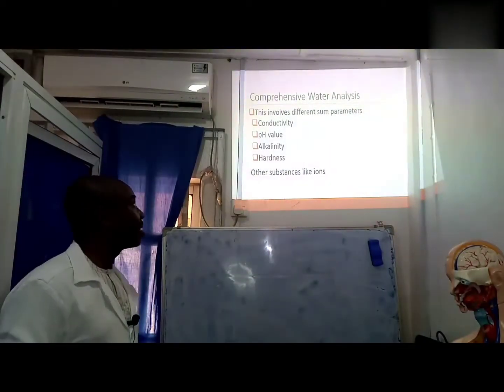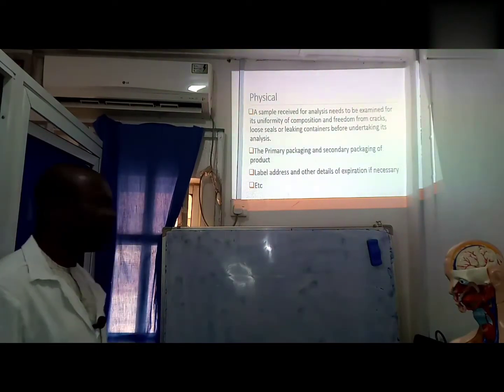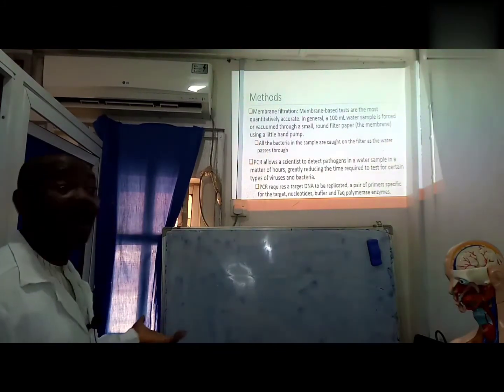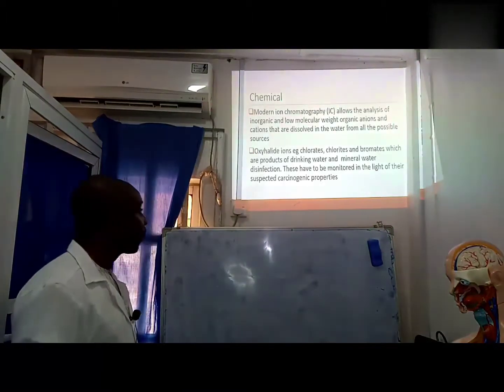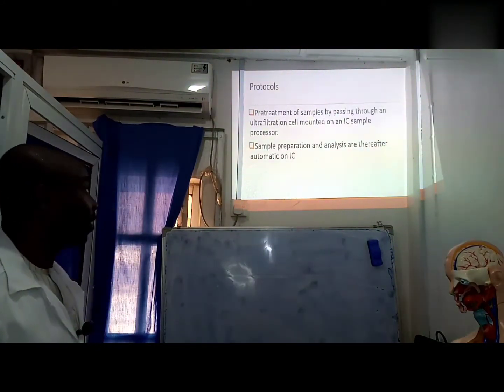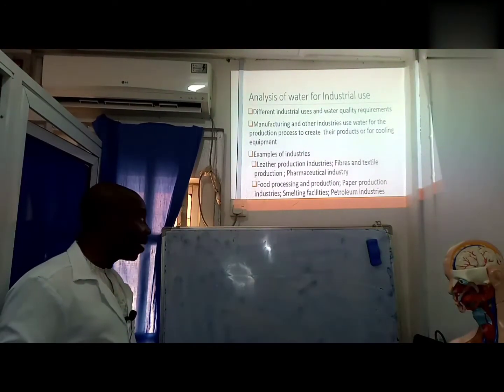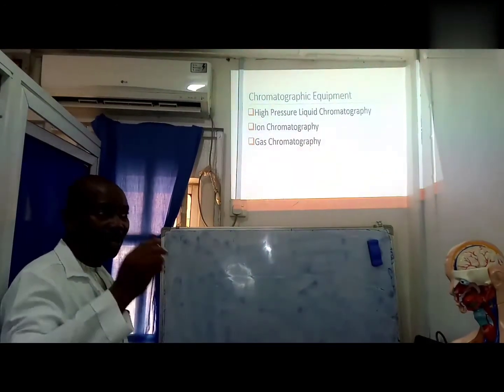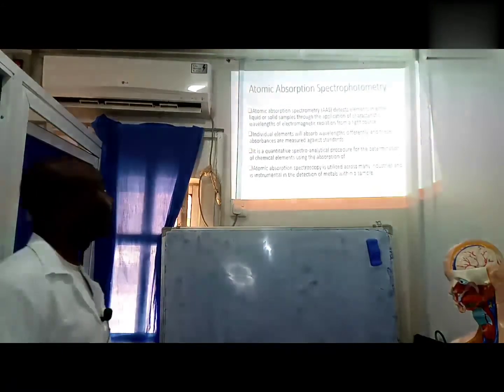Water Analysis by Dr. Sunday Awofisayo@bioscirdlearningcentre9670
Topic:
Water Analysis depends on the source of water and the intended use.
Water analysis tests water for: bacteria, lead, pesticides, nitrates/nitrites, chlorine, hardness, and pH levels.
Most people consume water without appropriate test in spite of the issues of contaminations across the globe.

***Coming Soon***

my filming set up equipment
Camera
Infinix S4

Lighting
Ring fill light

Tripod
Travel camera tripod

Audio
Moha 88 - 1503 wireless microphone system

Battery
Lonlife green cells

Memory & Storage
Memory card